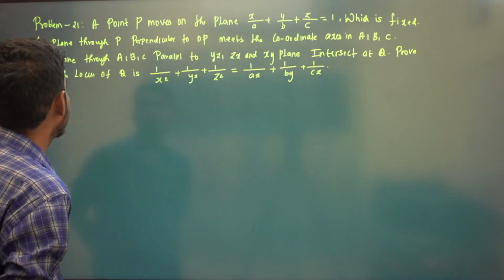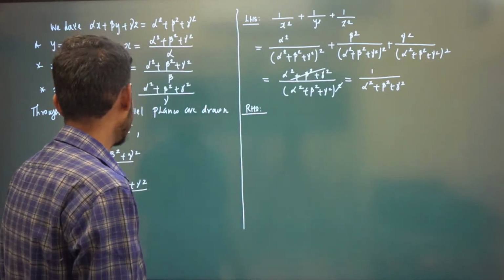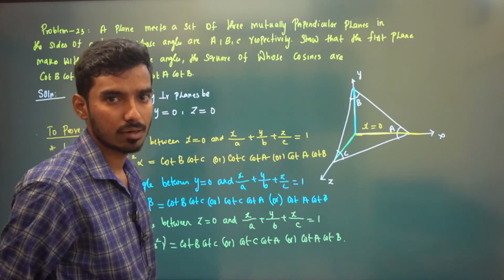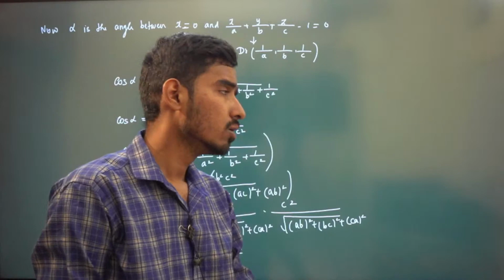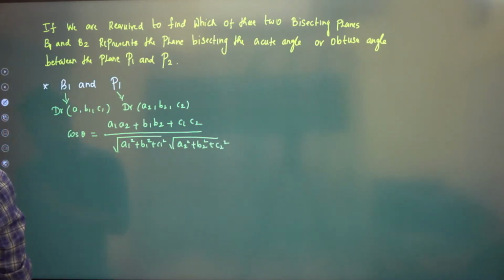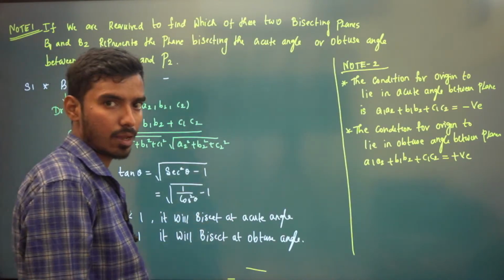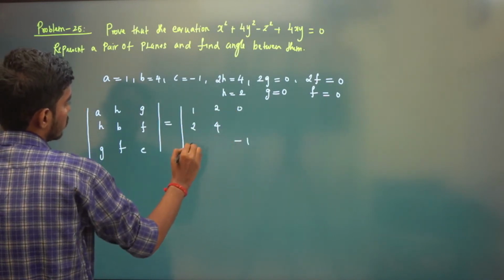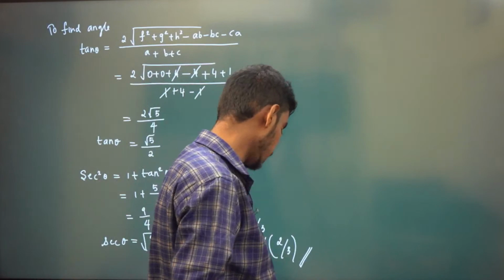Analytical Geometry - L06 - UPSC Mathematics Optional